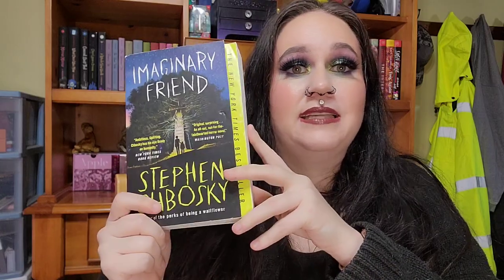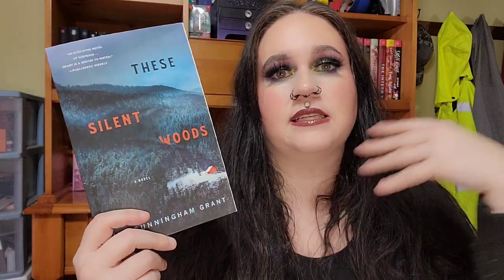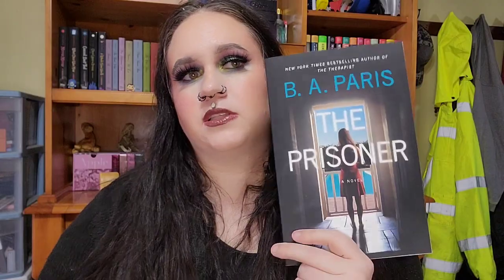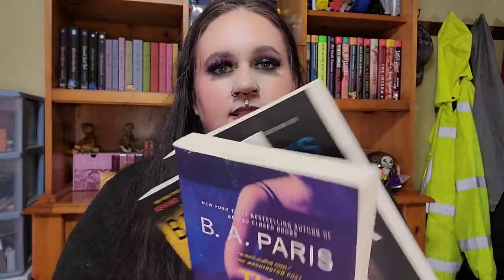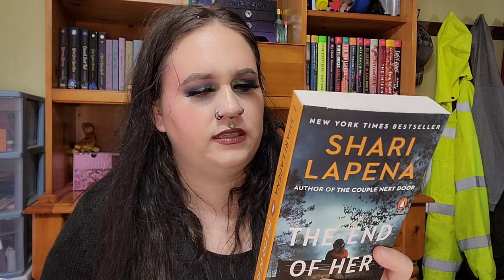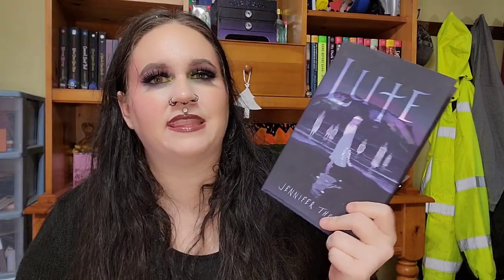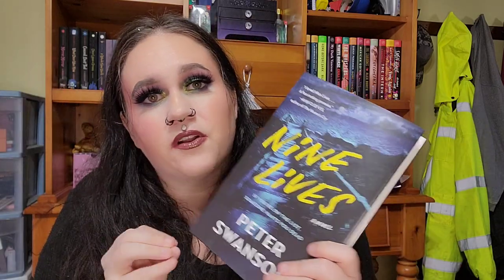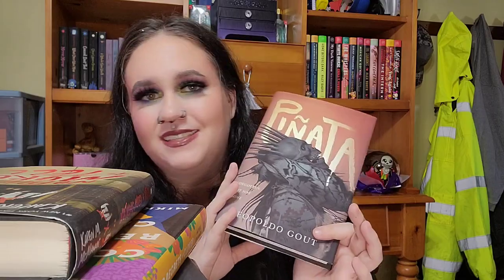BOOK OUTLET BOOK HAUL| A LOT OF BOOKS FOR AN AFFORDABLE PRICE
Hi friends! If this isn’t your first time or even if it is your first time and you still have not yet hit that subscribe button, then I invite you to do; PLUS IT’S FREE! On this channel if it is makeup or book related you will likely find all of that hear, plus watch me struggle with words and have a good old time here on this dumpster fire channel!

In today’s video I am sharing all the books that I got from Bookoutlet. This is a site that gets books from different retailers and then sell them for cheaper and if you can catch the sales you will save even more!